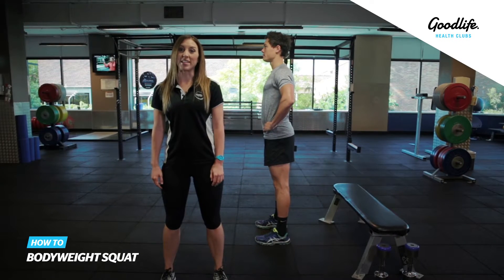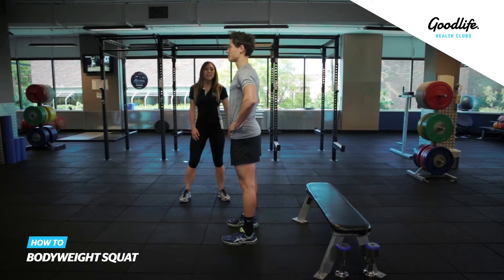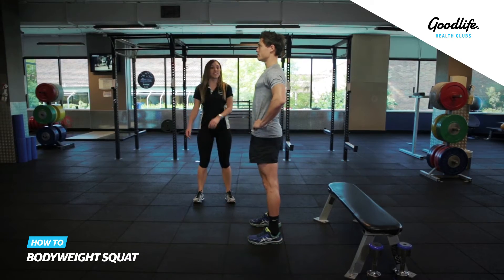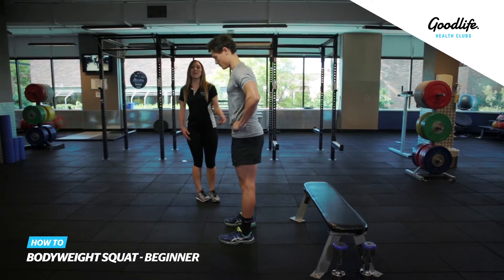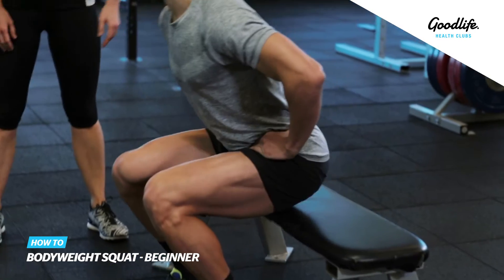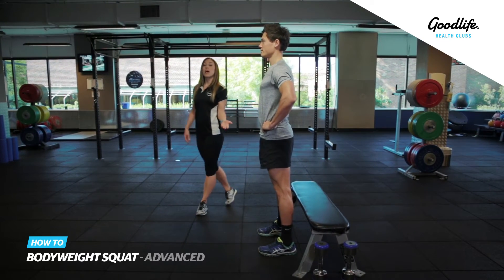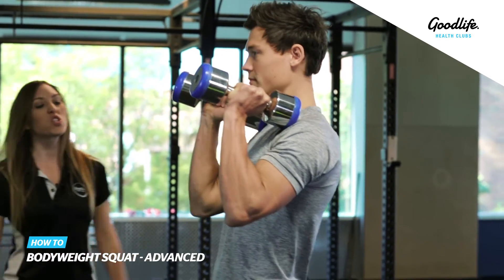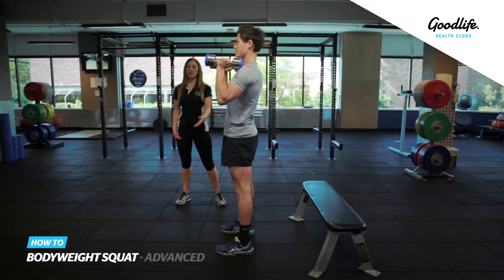HOW TO: Body Weight Squat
Find out how to do a body weight squat. Need a helping hand? Head to your local Goodlife.